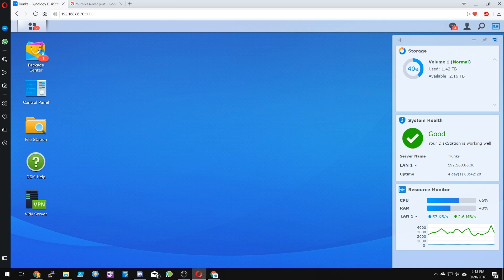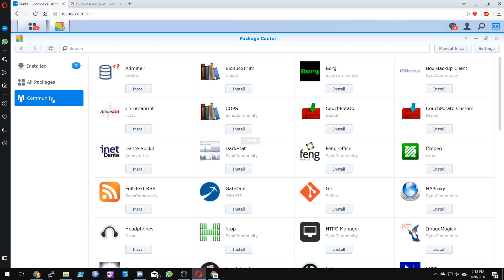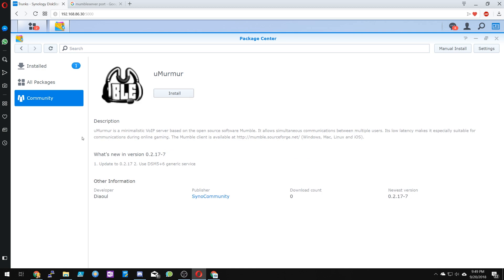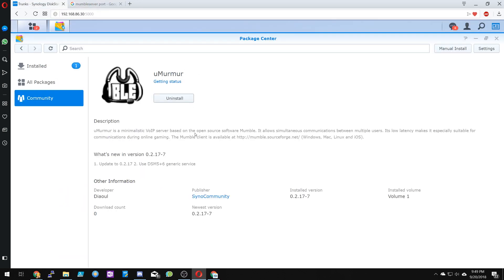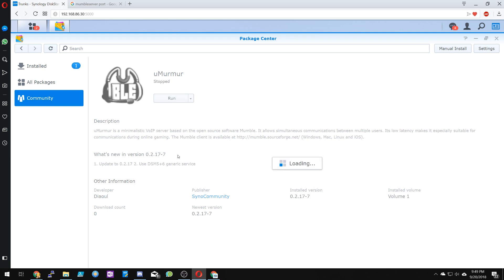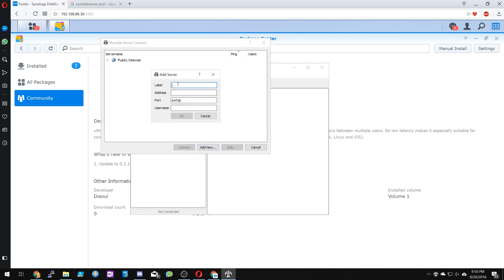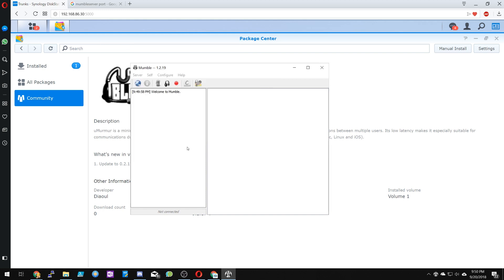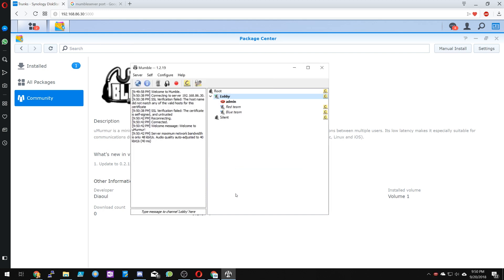Install Mumble Server on Synology Nas (uMurmur)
In this video I should you how to install Mumble Server (uMurmur) on a Synology Nas.